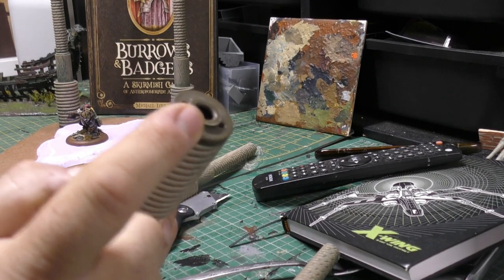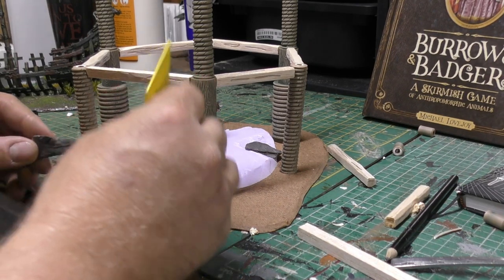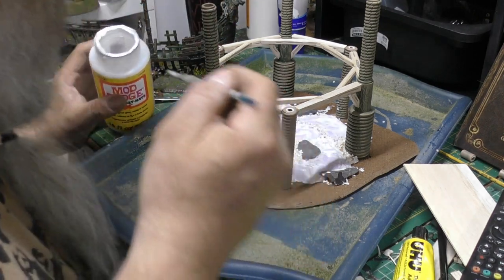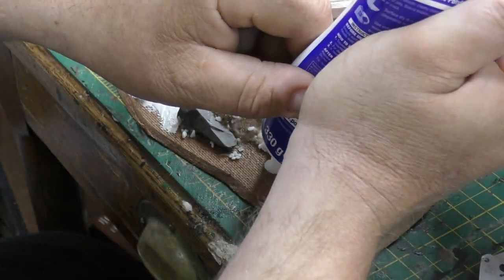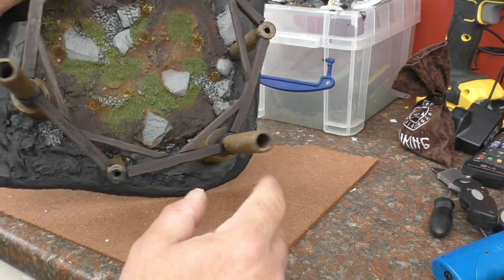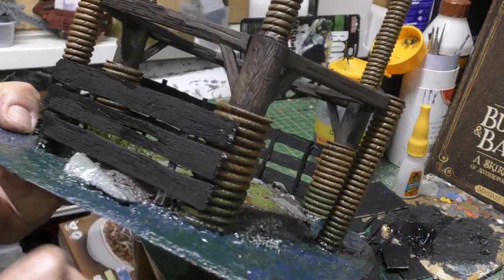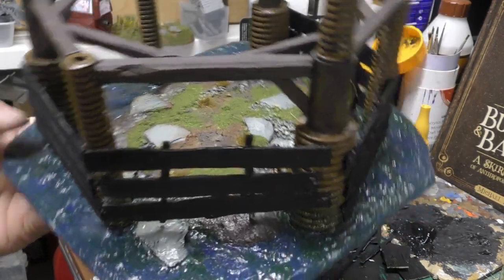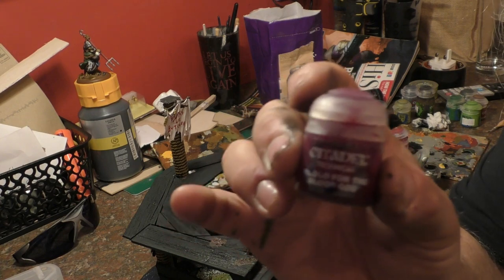Burrows & Badgers Beamfleot Fighting Pit Build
This is a scratch build for the rather splendid game BurrowsAndBadgers by OathswornMiniatures - Yet another piece of terrain for my setting Beanfleot - village in the marsh. This is an attempt to make the setting a bit more grim with a fighting pit / slave market.

This model is a 28mmScratchBuild piece of wargaming terrain made from XPSFoam and BalsaWood and while it's made for Burrows & Badgers it would work for most fantasy tabletop games or RPGs so RangersOfShadowsDeep AOS KingsOfWar FrostGrave DandD 5thEdition etc

In case you miss it... the first MBOW Drinking game is as follows...
Everytime Fat Hobby Gandalf says 'Whimsy' or 'Whimsical' take a drink. Simples!